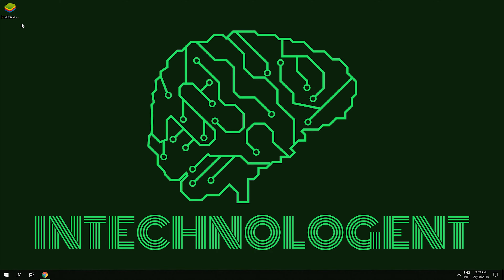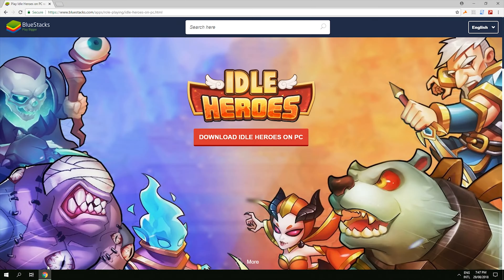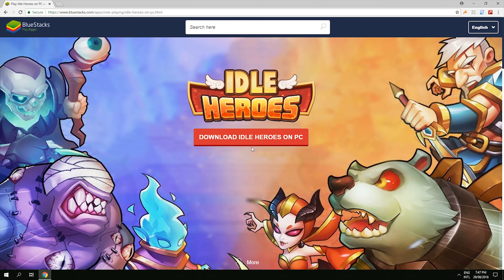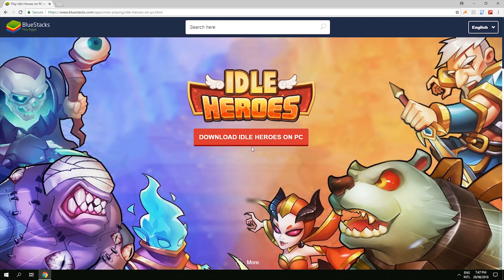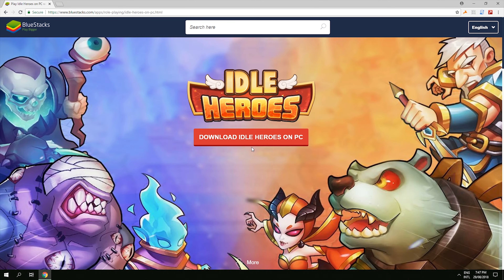Idle Heroes PC Download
The download link is an affiliate link, as well as the link inside the info card If you click through and download Bluestacks through my link, I may earn a small commission at no additional cost to you. Thank you for supporting the channel!